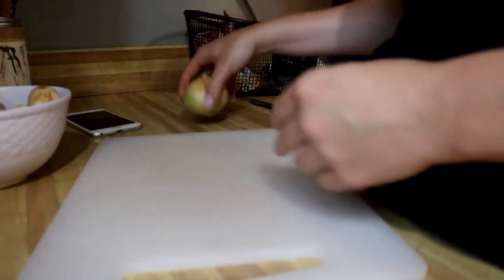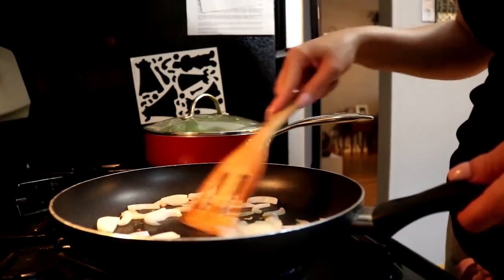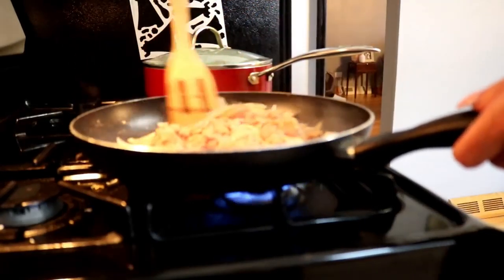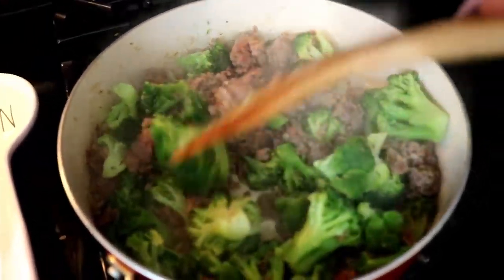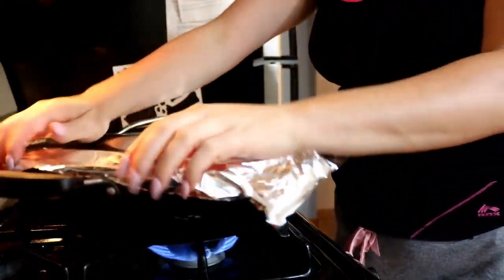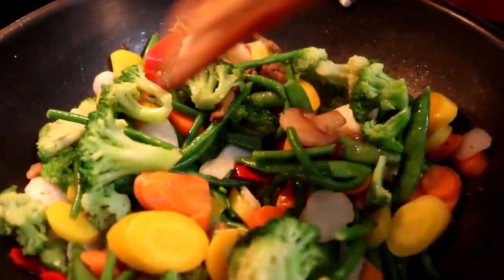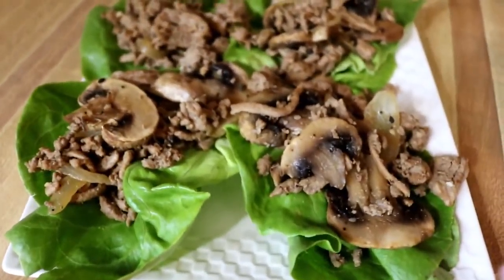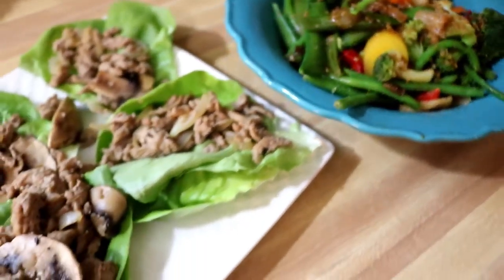COOK WITH ME / HOW TO EAT TO LOSE WEIGHT / WEIGHT WATCHERS / DANIELA DIARIES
HEY FRIENDS!!

Welcome back! Today I have a cook with me that I wanted to share with you all! This is a Asian inspired lettuce wrap and stir fry meal.  Weight watchers friendly and very low carb.  I also included how I make my husband one of his favorite keto friendly meals.  So we have a little of everything!

If you guys like when I include keto recipes let me know! most nights I make 2 different meals for us.

If you guys are interested in purchasing a shirt from latest shirt campaign, "playdates and protein shakes" they are available for order until July 4th

my favorites are the colon tea, profit tea and relax

the detox mask and face oil is amazing!